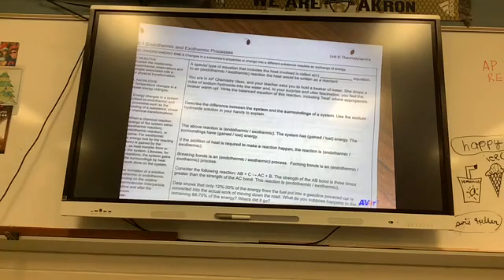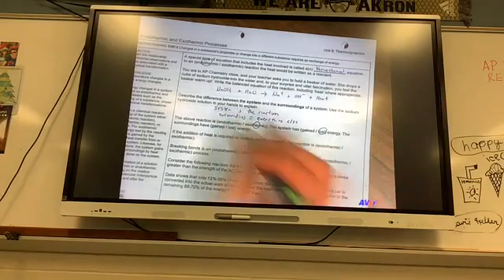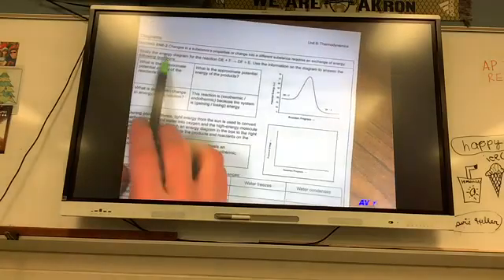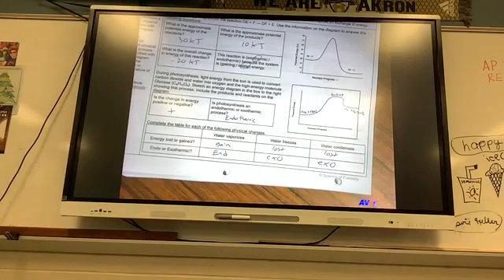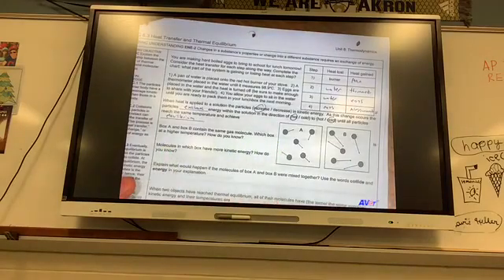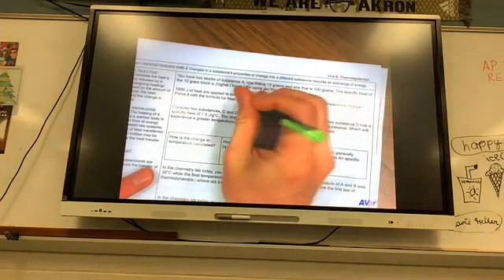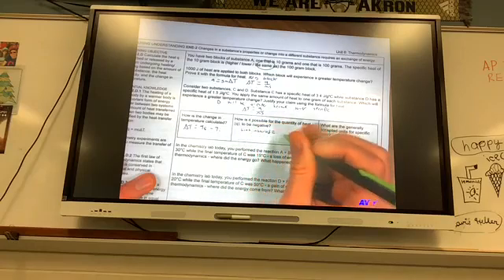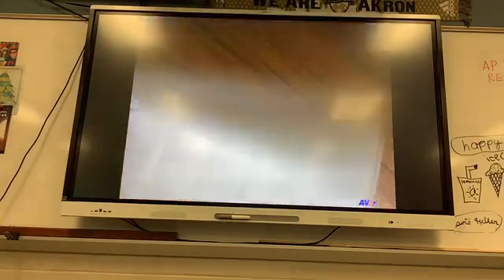Unit 6 review part 1